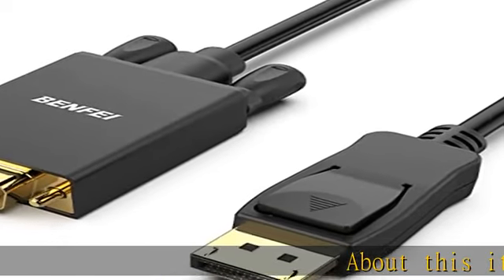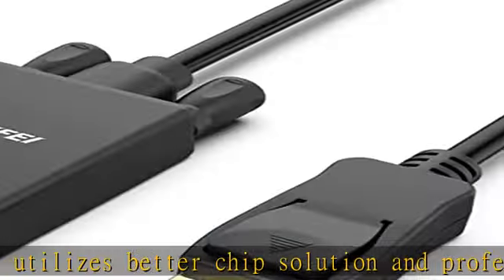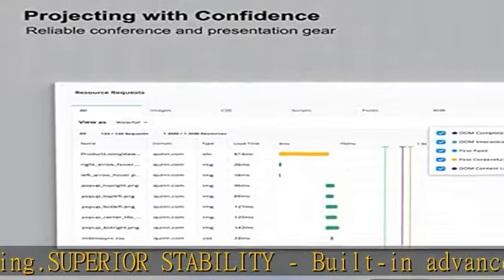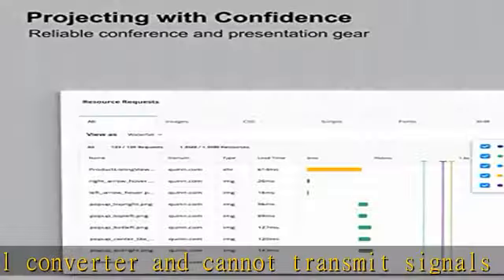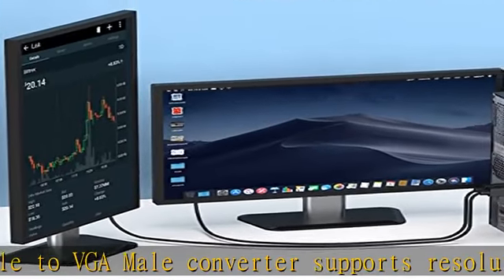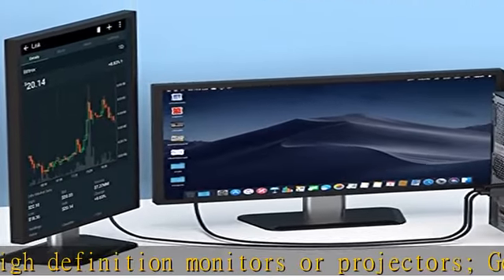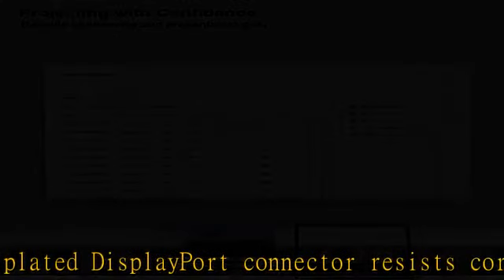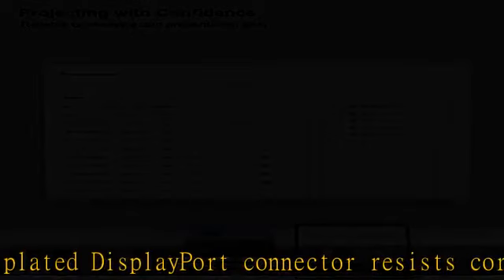BENFEI DisplayPort to VGA Adapter, DP DisplayPort to VGA 10 Feet Cable Male to Male Gold-Plated Cor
BENFEI DisplayPort to VGA Adapter, DP DisplayPort to VGA 10 Feet Cable Male to Male Gold-Plated Cord Compatible for Lenovo, Dell, HP, ASUS and Other Brand